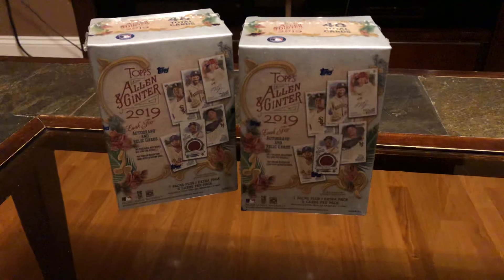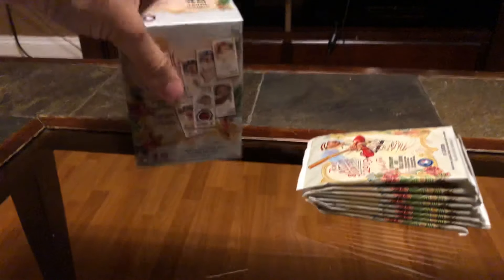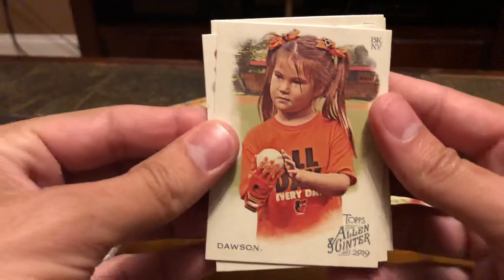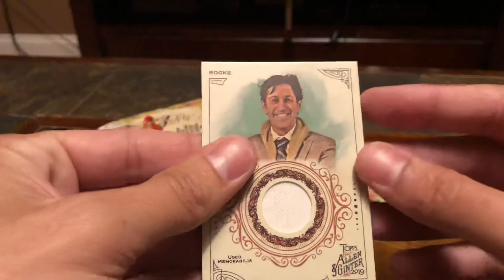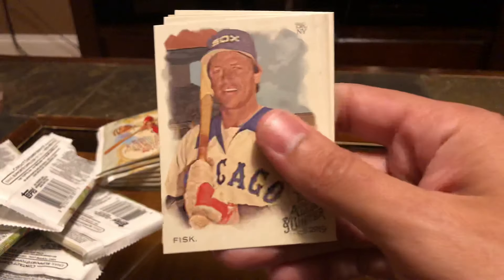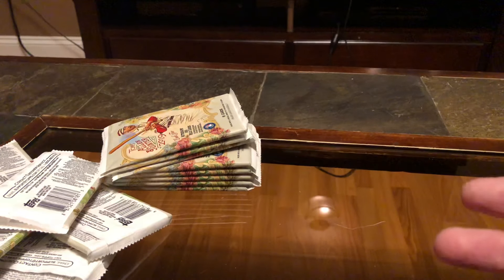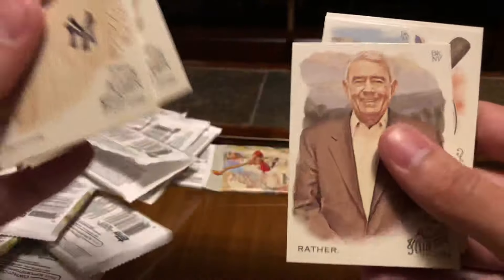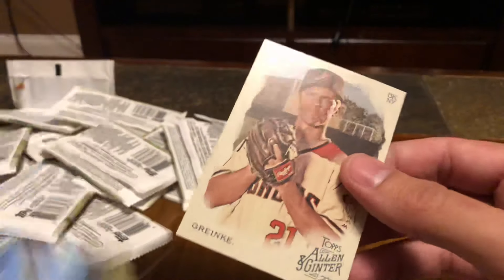2019 Allen and Ginter Blaster Baseball Box Opening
I open up 2 blaster boxes of Allen and Ginter. Will I get something good or a bunch of horses and egg cards? I think you know what I got.

For the Month of July 2019 - Head over to my website and you will be automatically entered for a chance to win 2 - 2018 Topps Chrome Update Mega Boxes!